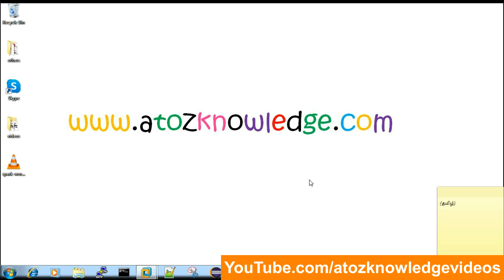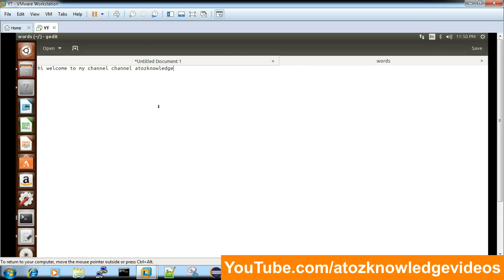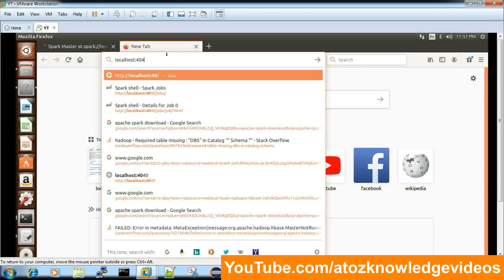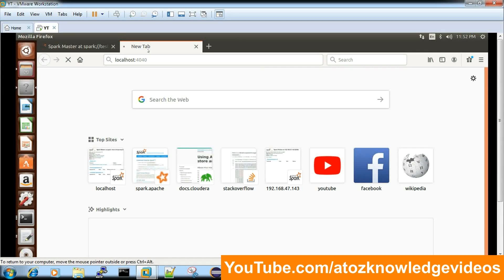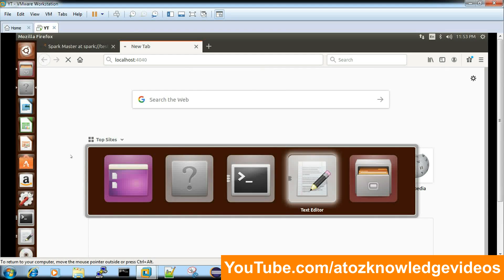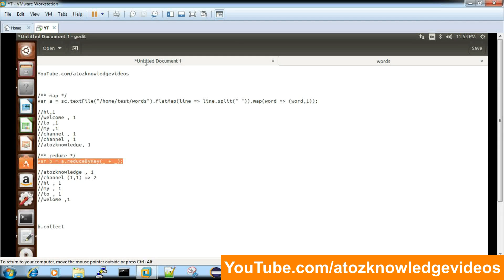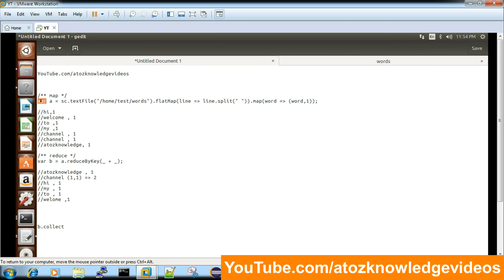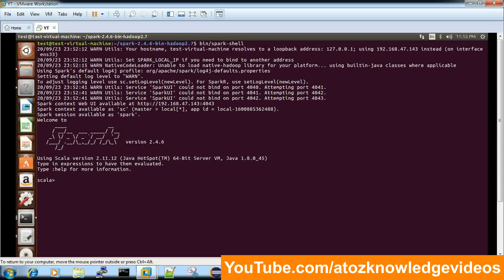Apache Spark Scala Wordcount Program (REPL)